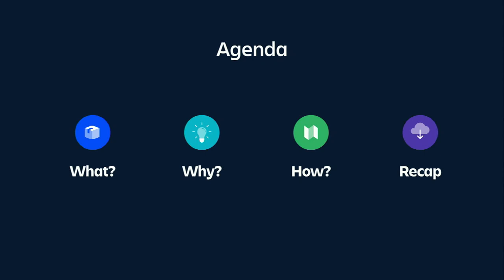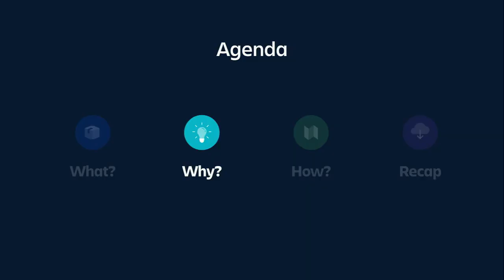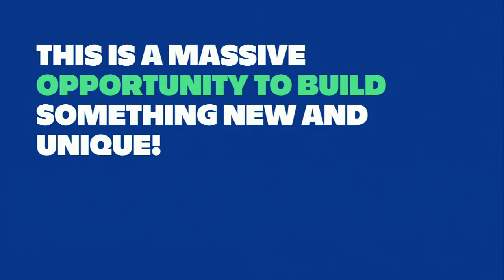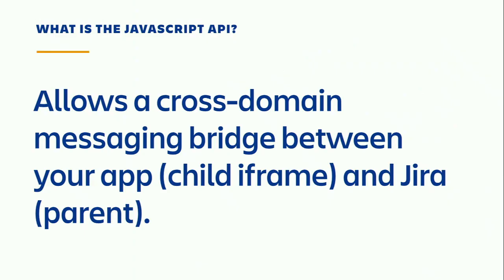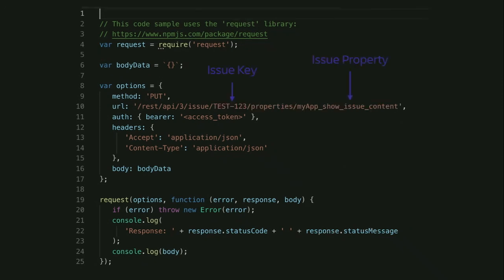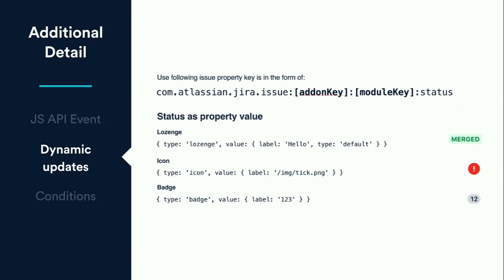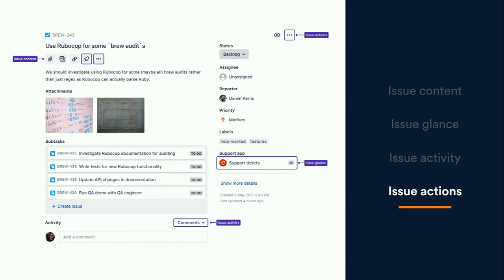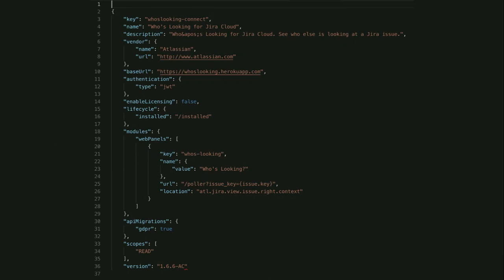How to Extend the New Issue View in Jira Cloud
The Jira issue functions as the core unit of work in the software industry, connecting work across tools and teams of all kinds. The Jira issue view was recently redesigned from the ground up. It's now easier to understand what's most important and how to take action that will move work forward.